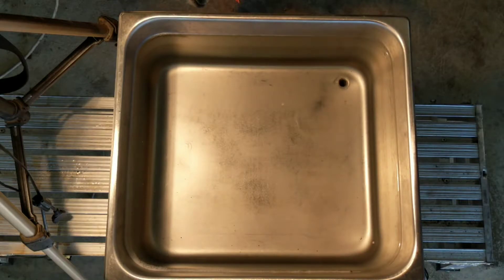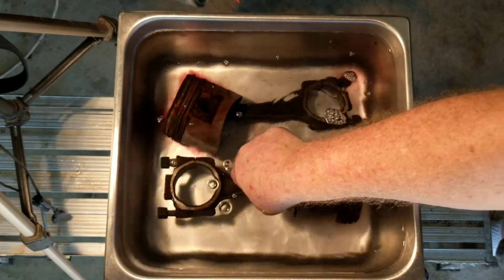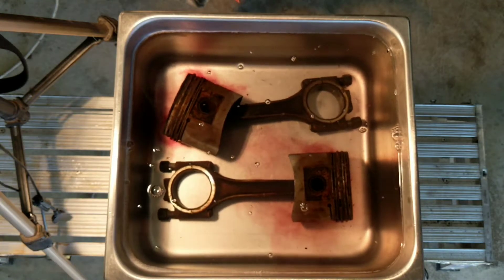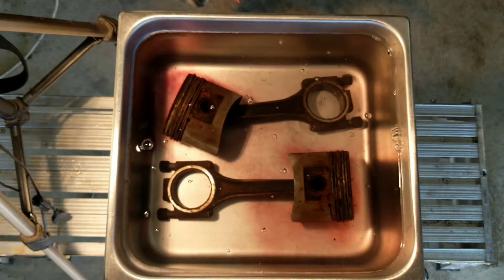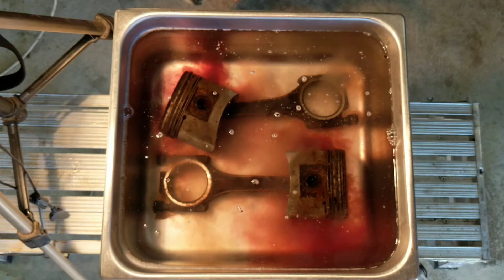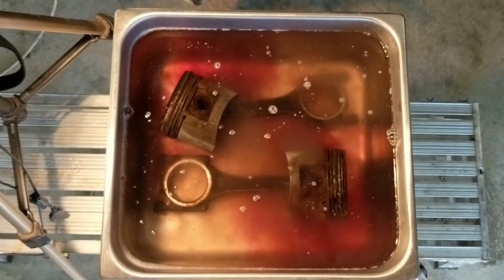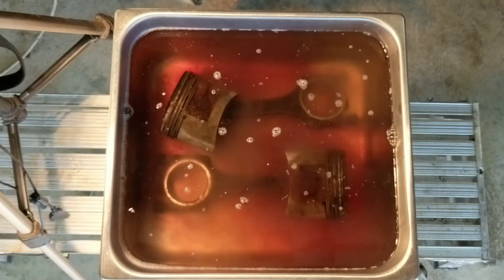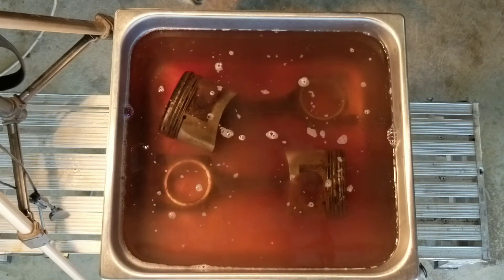Deep-N-Hock ultrasonic cleaner